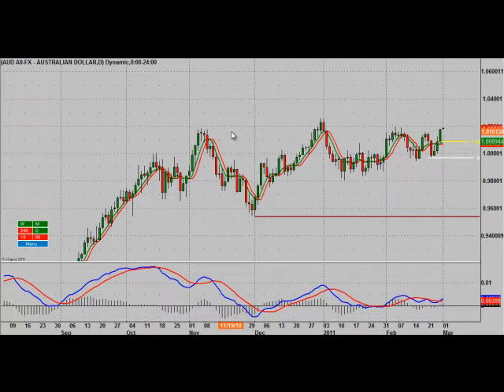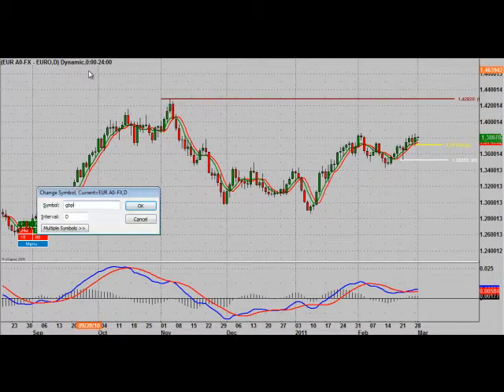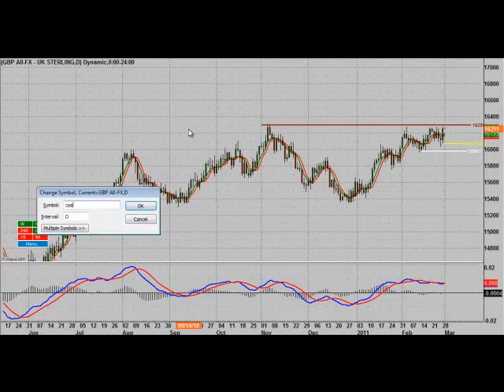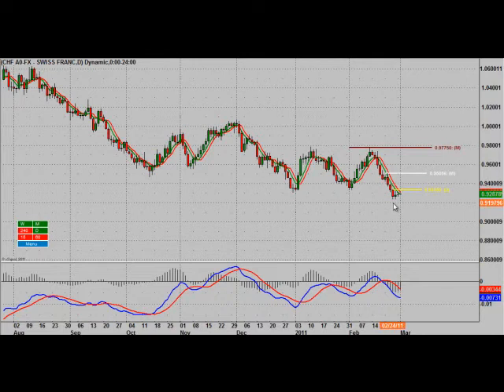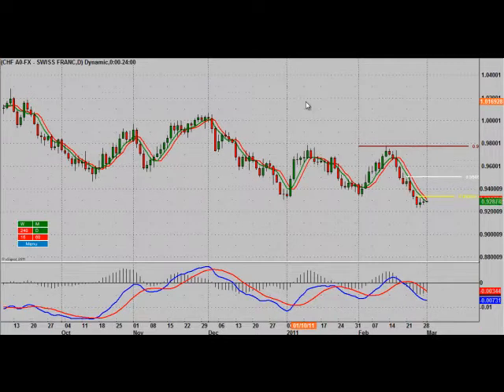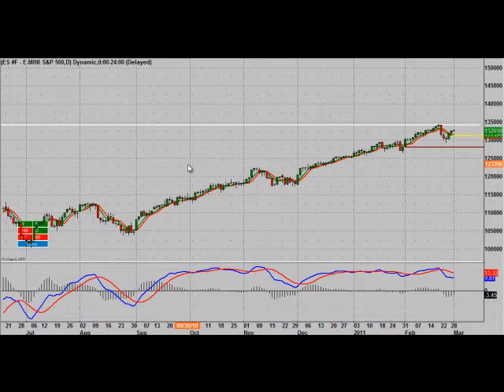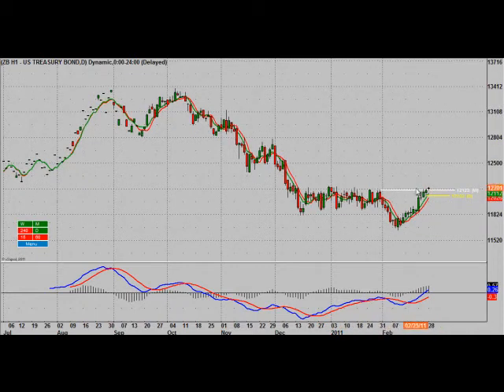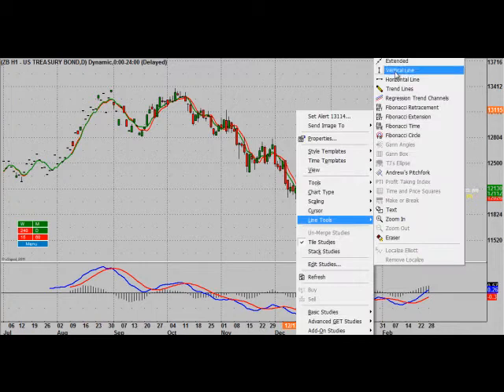Clovernest Daily Forex Report for 2-28.wmv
Clovernest Daily Forex Report for 2-28 with author and industry veteran Jay Norris